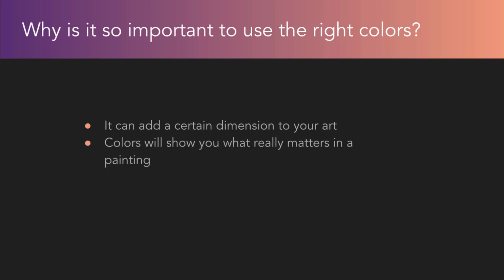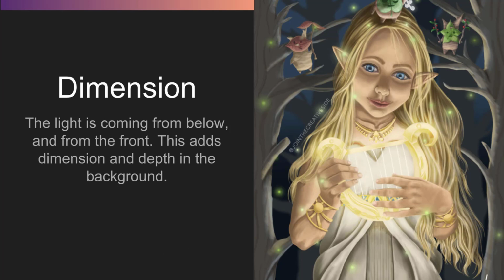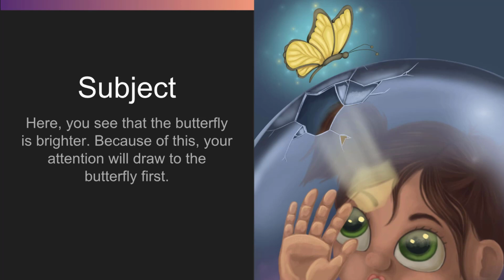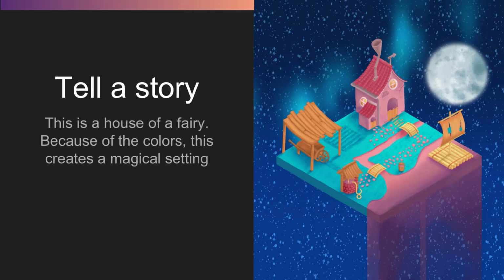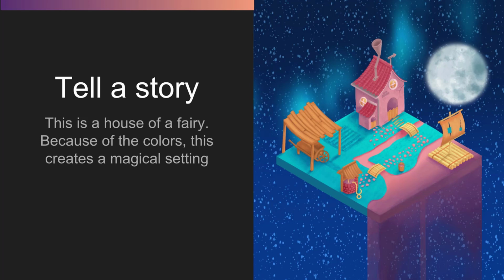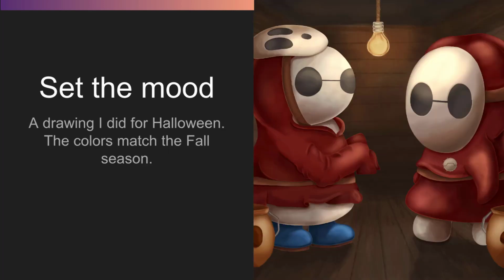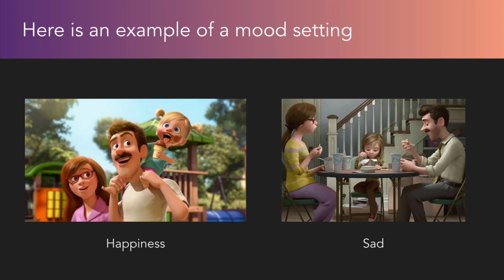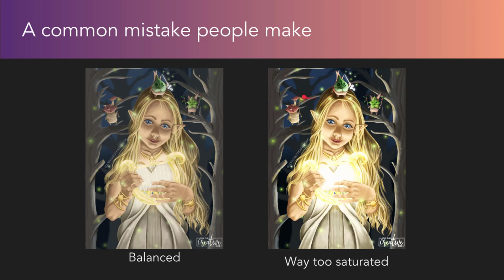Understanding color - The importance of good coloring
If you would like to check out the Skillshare class, read below :D

▼SKILLSHARE:

If you sign up for Skillshare through my link, you will have 2 free premium months so you can watch the class entirely free.

▼FREE PHOTOSHOP BRUSHES:

Are you looking for a brush pack that contains all the brushes you need for a digital drawing? Look no further! I have a free brush pack for you that contains all the digital painting brushes you need. From sketching to lining to coloring; This brush pack contains them all.